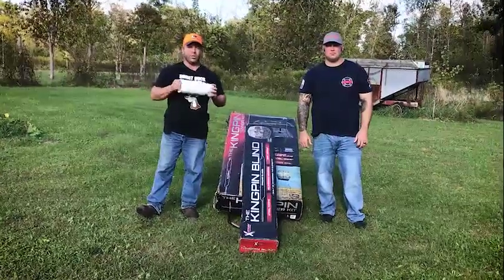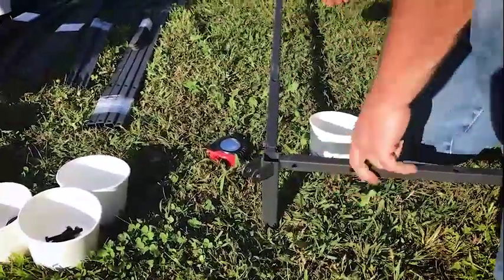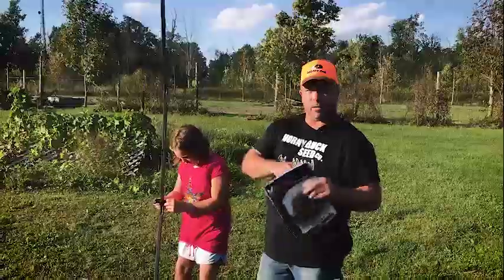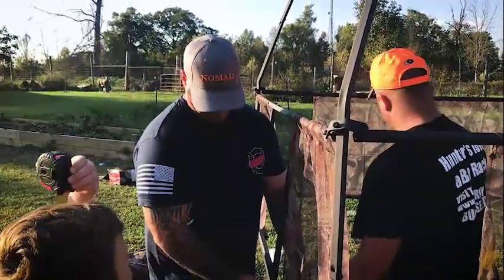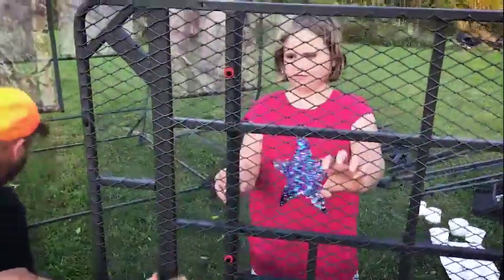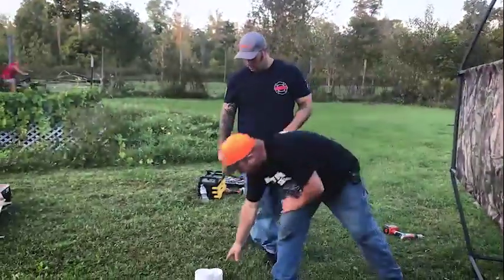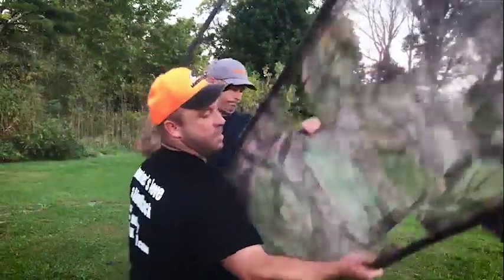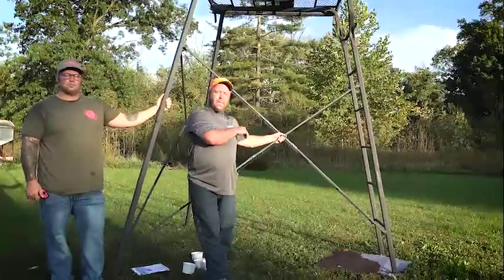X Stand Kingpin Blind and Tower Assembly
Step by Step instructional video of the Kingpin Blind and Kingpin tower assembly